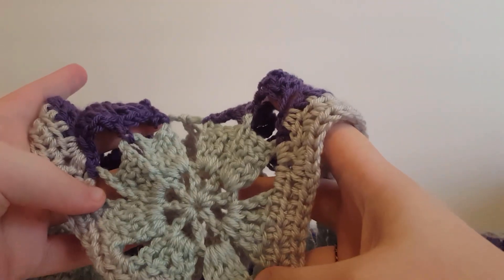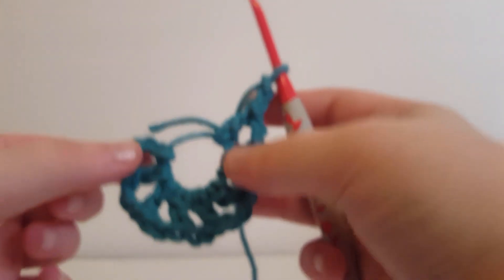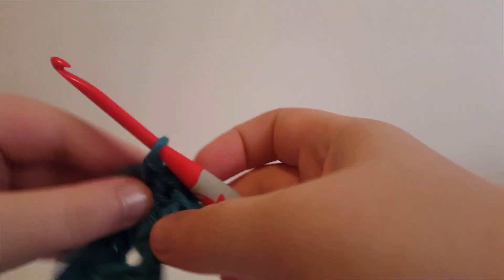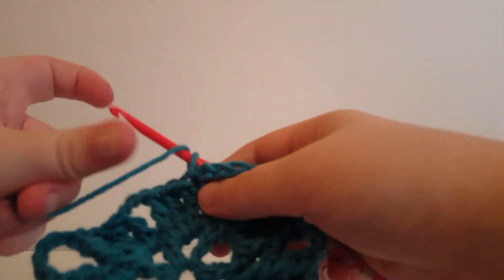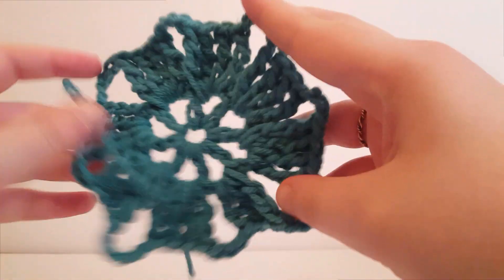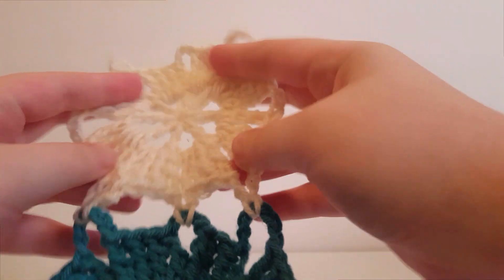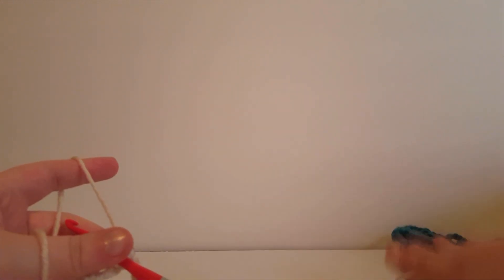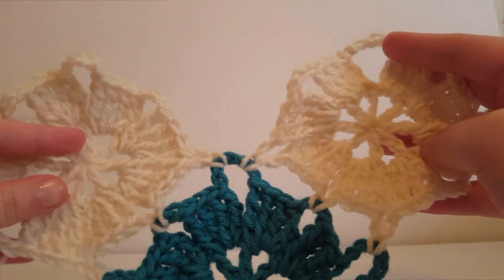How To Crochet: Flowers In The Garden Shawl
Our video on how to complete a double crochet